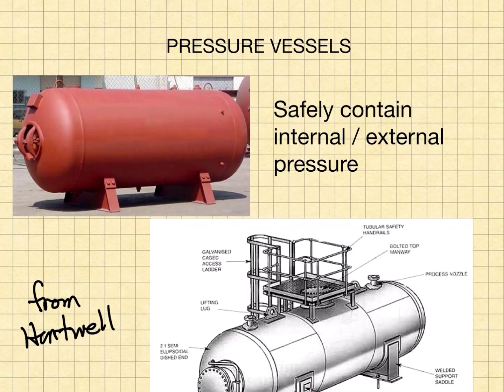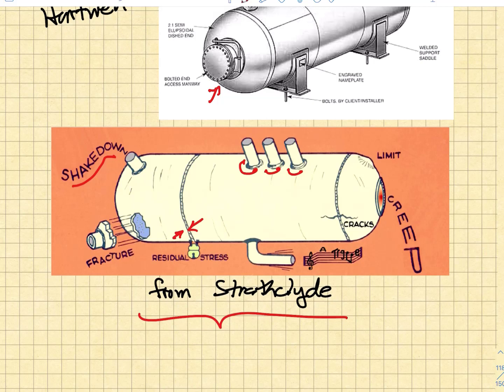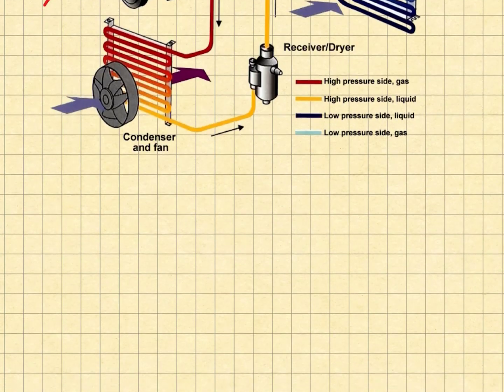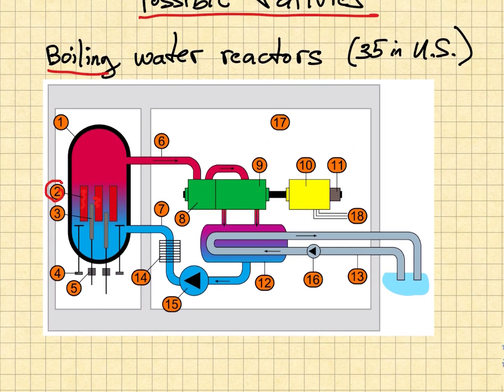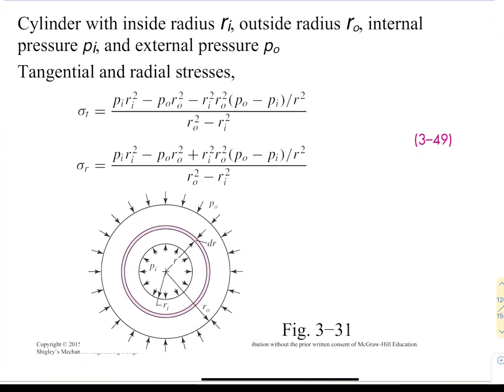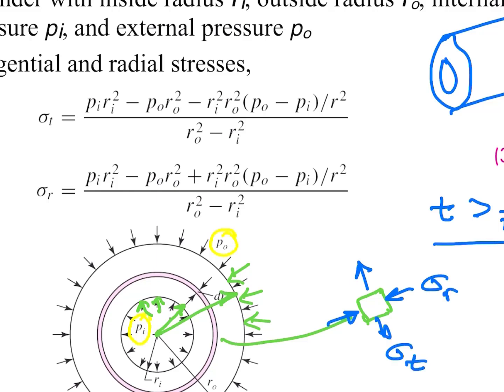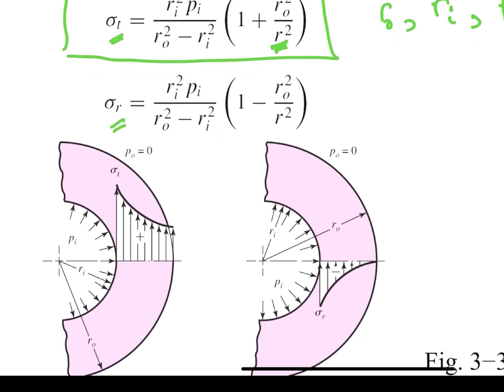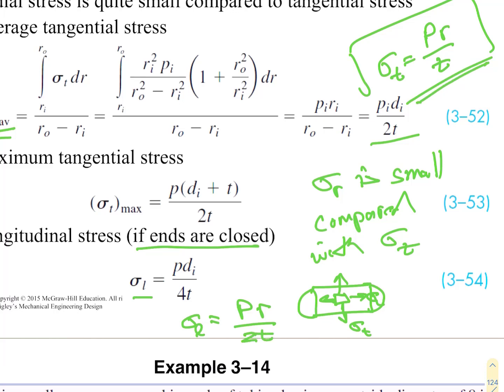lecture 8b thick and thin walled pressure vessels